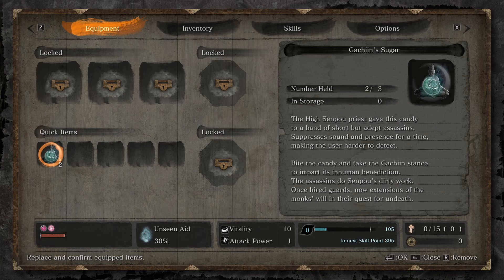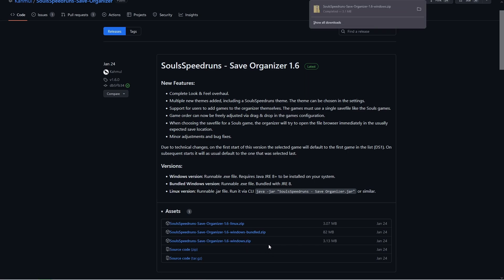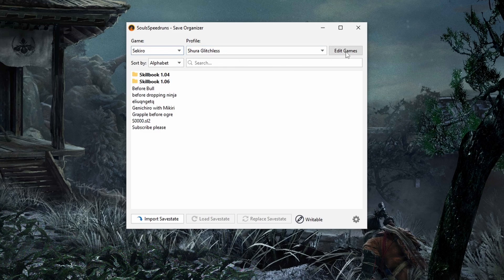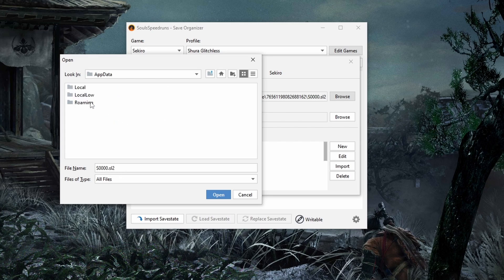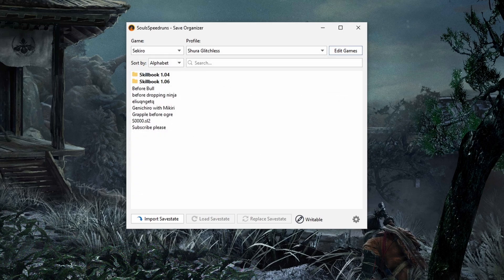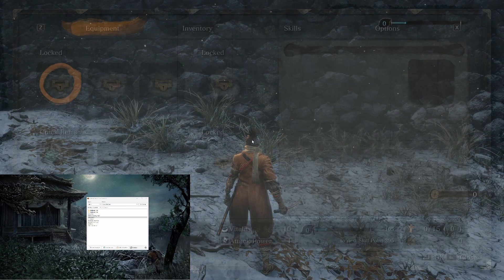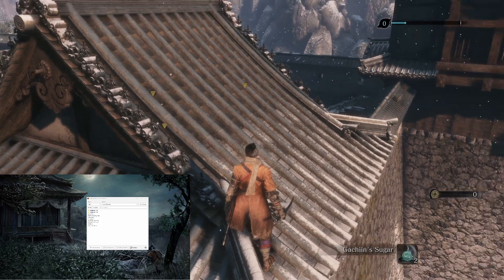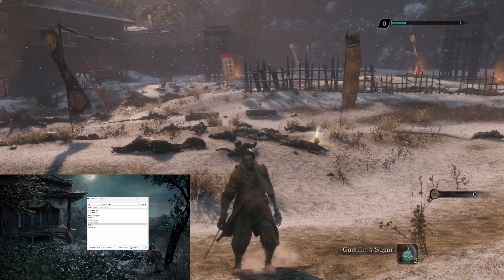Sekiro Speedrun Tutorial | Creating Practice Save Files (PC)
Explaining how to download and use Kahmul's Save Organizer.

Thank you to @brodducer for letting me use his music for the outro.